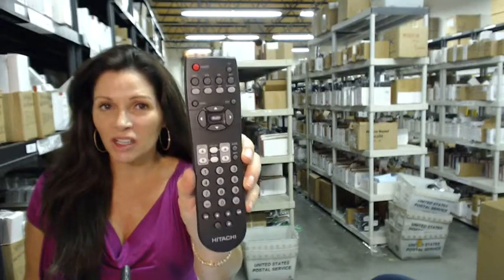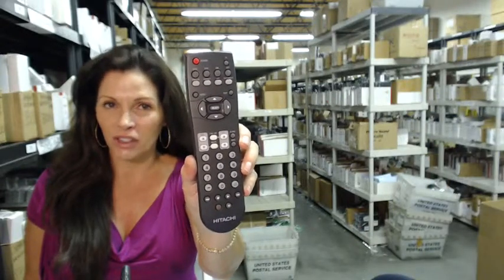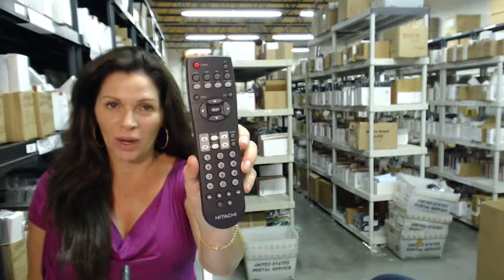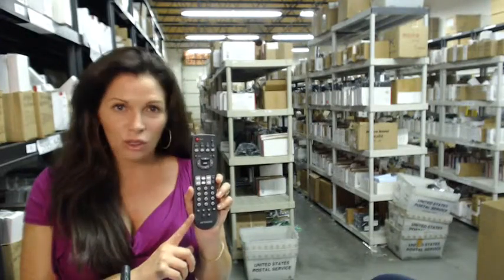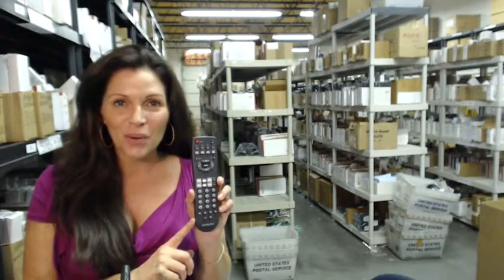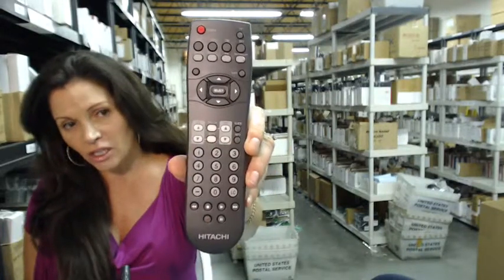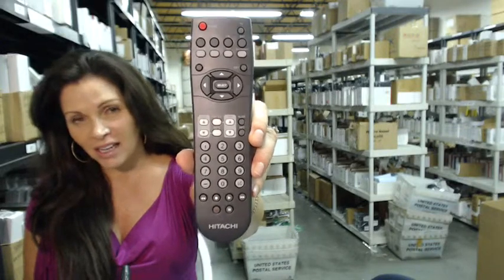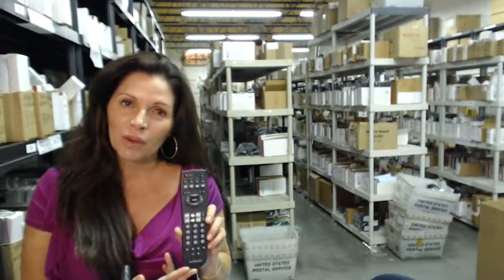Original Hitachi CLU-4352UG2 TV Remote Control - $5 Off Coupon Code! - ElectronicAdventure.com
$5 promotional value / watch video for additional detail.

to see the wide variety of remotes we sell.

New Original Hitachi CLU-4352UG2 TV Remote Control. This remote comes already working for your unit, just add batteries. At electronicadventure.com, we aim to please our customers and make transactions as quick as possible. With over 300,000 remotes stocked up in our warehouse and with our hard-working staff, we ship out either the day of your order or the very next business day, making sure you receive your remote within a week. We also offer the #1 return policy in business, and that is a 30-day return for ALL orders for ANY reason.

For model numbers: 42HDS69 42HDS69S 50V720 50VF720 50VF820 55HDS69 55VF820 60VF820 CLU4352UG2